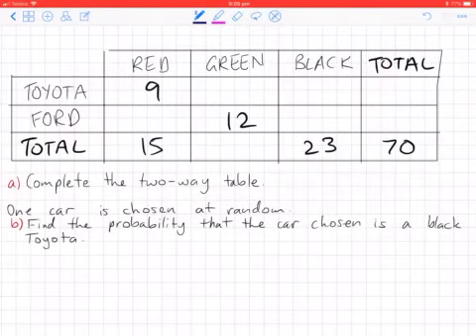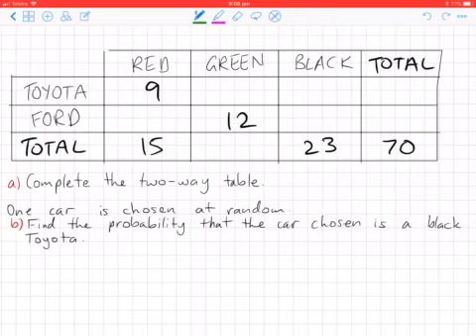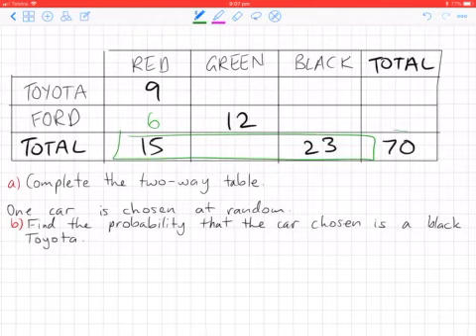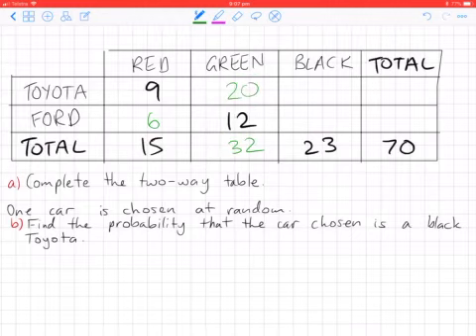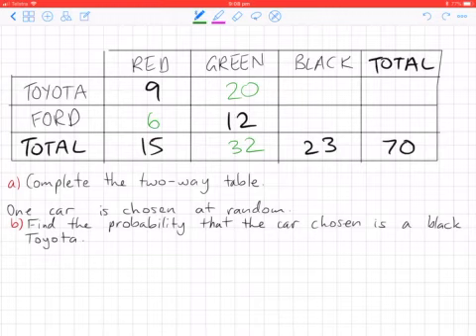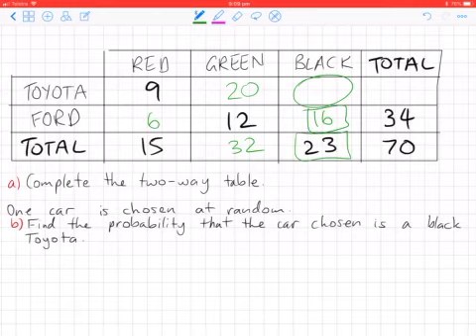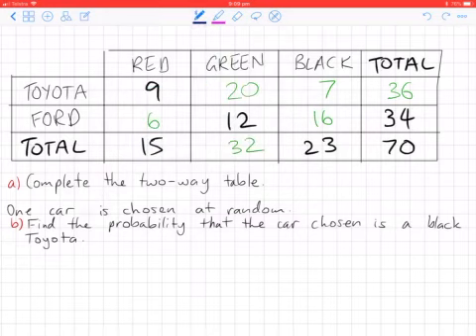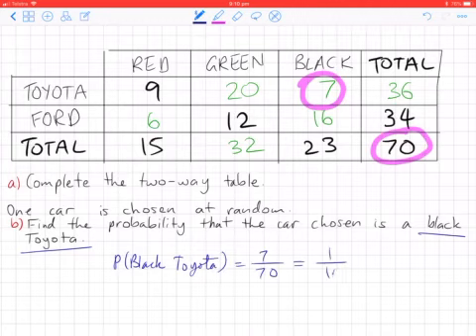Two way table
How to fill in a two way table and solving a problem based on the table